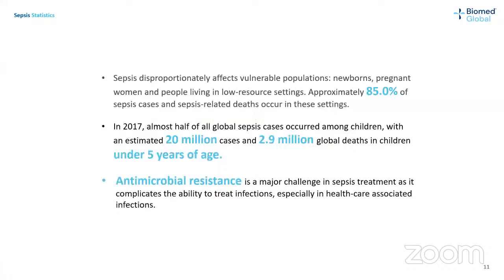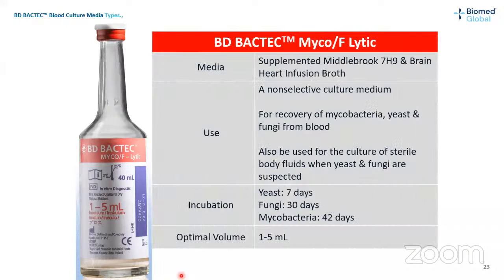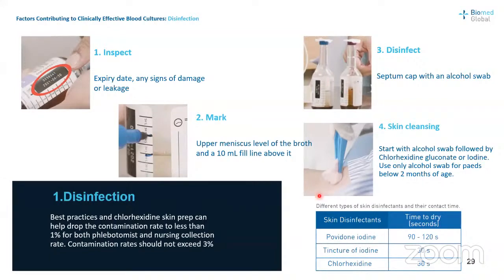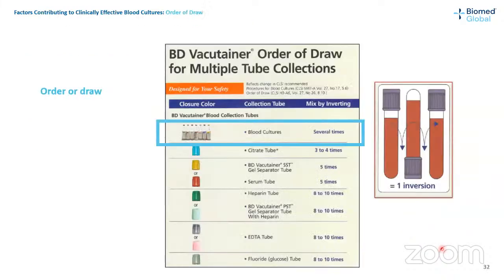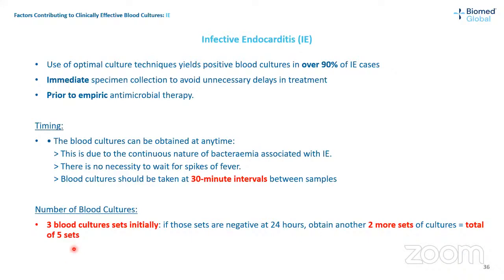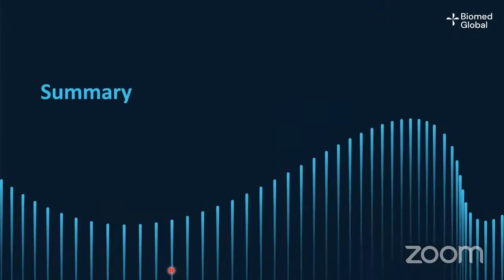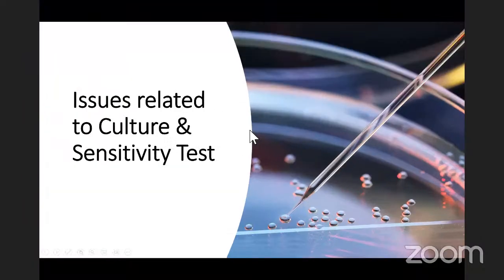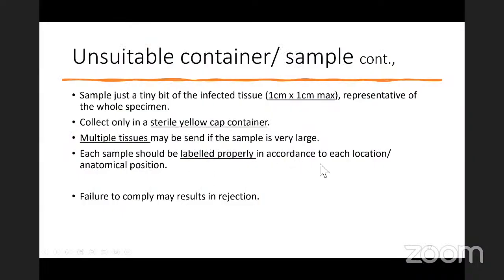MAXIMIZING THE EFFECTIVENESS OF BLOOD CULTURES